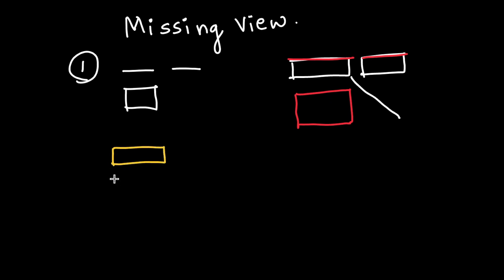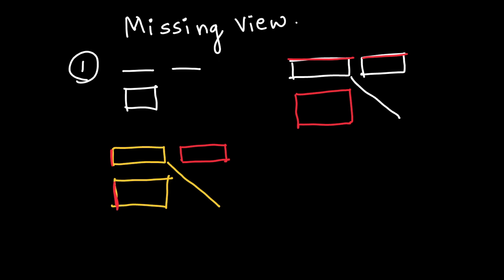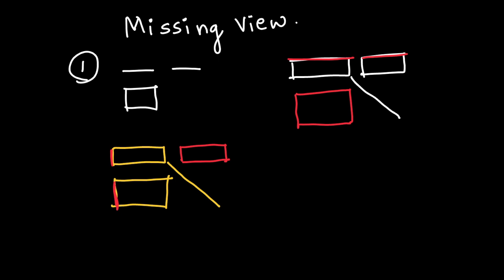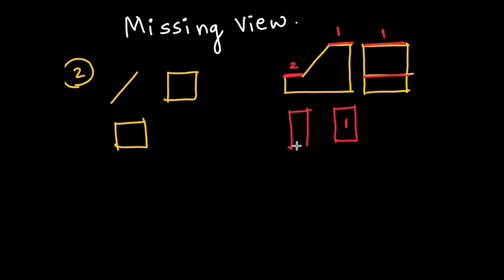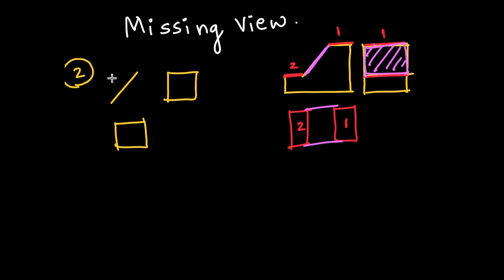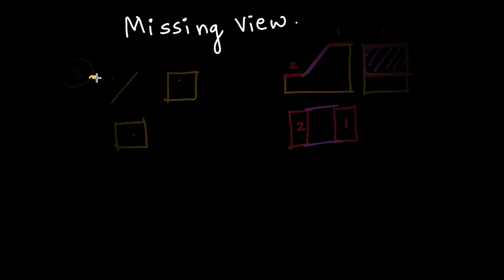Basic concept in missing view I Technical drawing I Engineering drawing